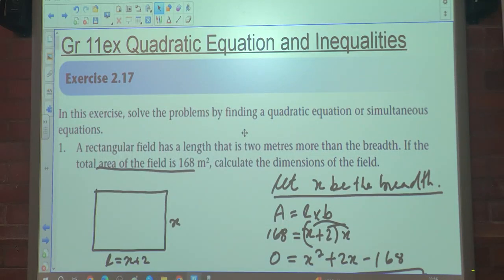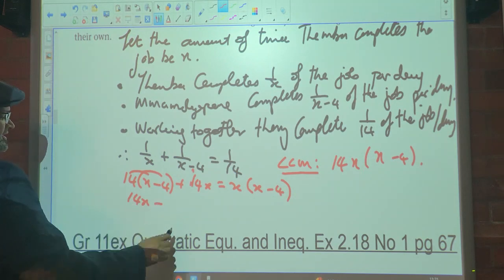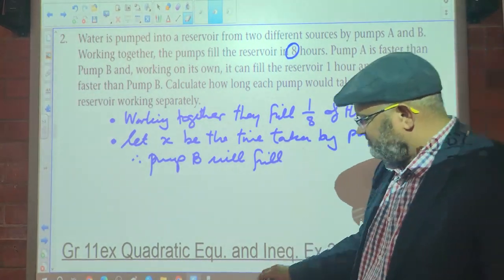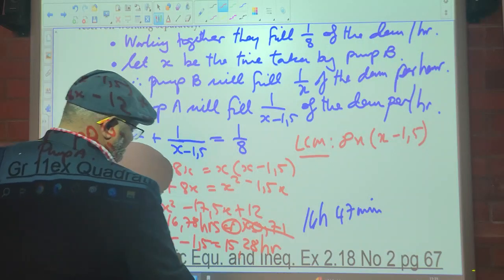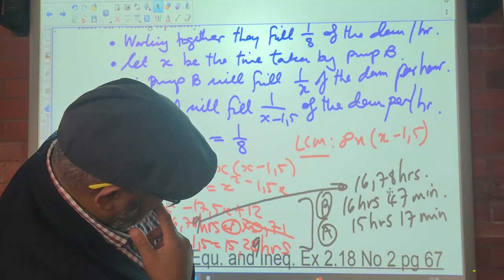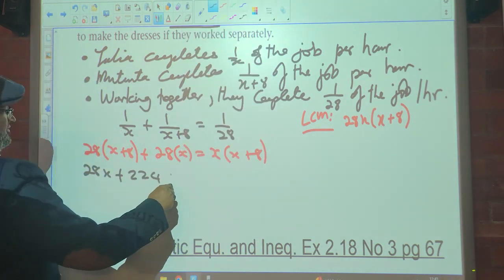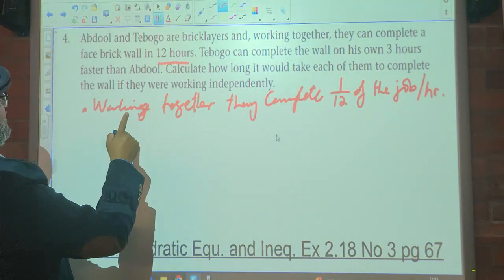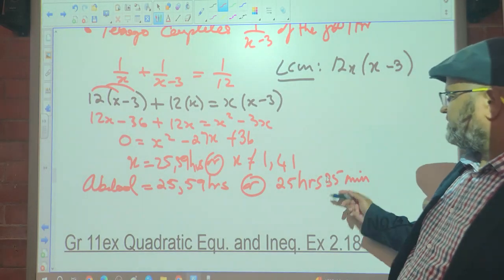Gr 11ex Quadratic Equations Ex 2.18 No 1 - 4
Grade 11ex Quadratic Equations Ex 2.18

No 1 - 4 Problems Dealing with Rate

Full Lessons
Lesson 14

Lesson 16
Ex 2.16 Class Test 4